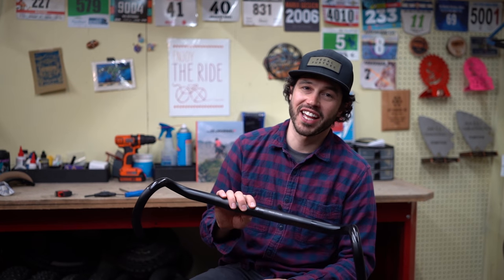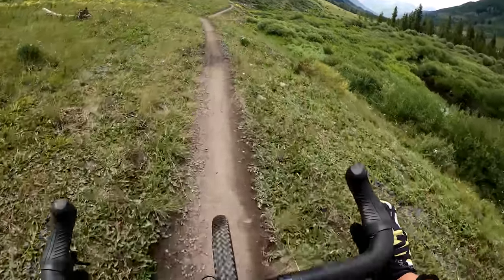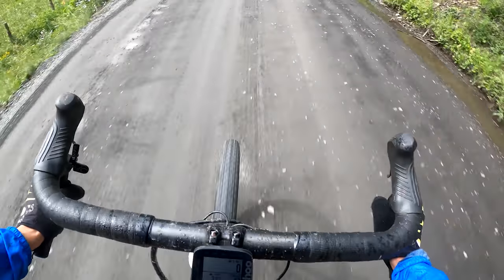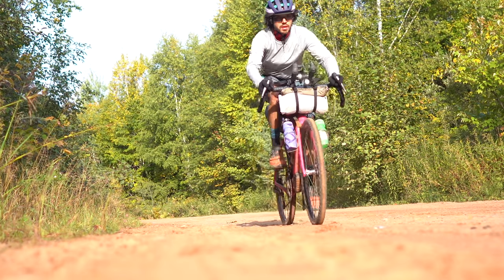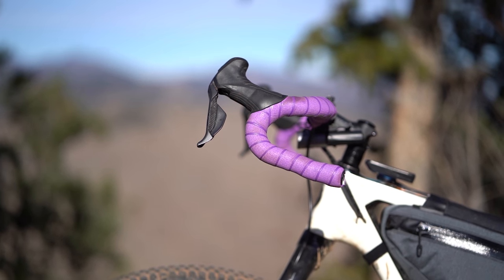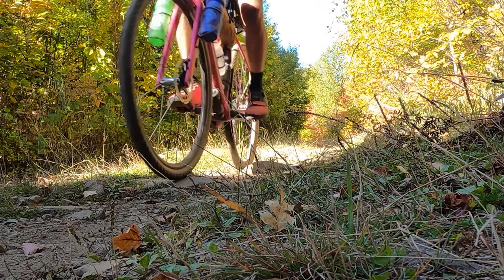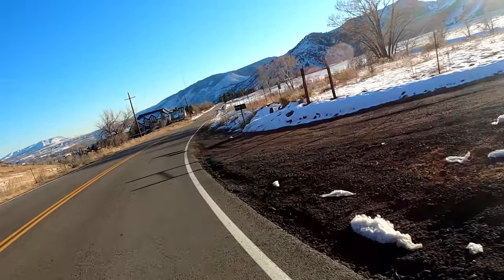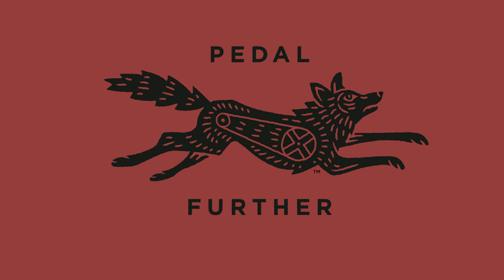Gravel Bars: How Wide Should You Go?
In this video, Neil shares some thoughts on the growing trend of wide gravel bars. Learn about all the features commonly found on these bars, why they work well for off-road cycling and bikepacking, and what factors you should consider when choosing gravel drop bars of your own. For a full list of option, check out our Gear Index